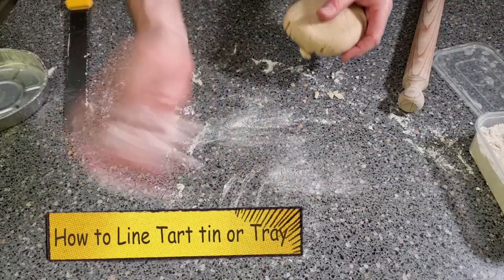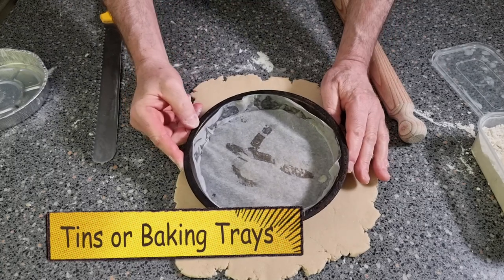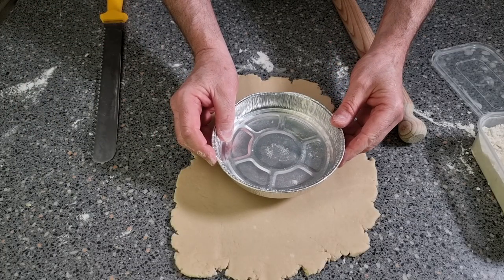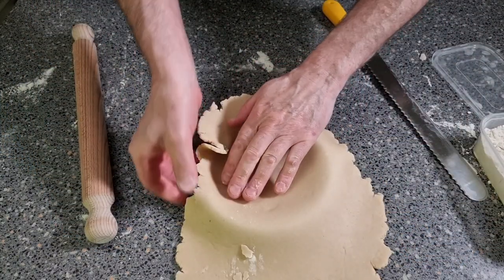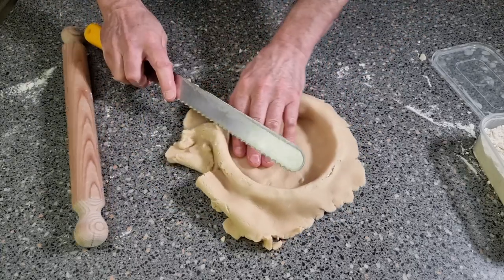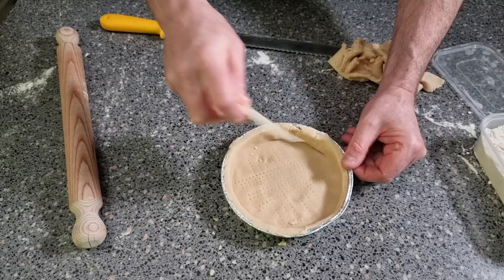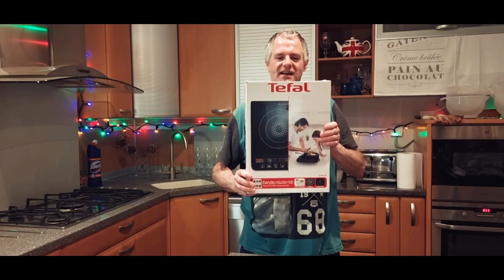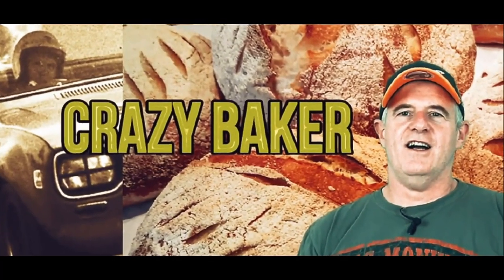How to line a tin with Short Pastry Easy 😀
This is a Guide for Lining baking tin or tray with pastry, please note that baking times can vary depending upon your oven and also the tray and type of pastry

Preheat the oven to 170C/340F/Gas 3½.
When the pastry is rested, lightly dust a work surface with flour and roll out the pastry to the thickness 3mm to 4mm. Line a 23cm/9in loose-bottomed tart case with the pastry, gently pushing it into the edges and leaving any excess overhanging the sides.

Line the pastry with baking parchment. Fill with ceramic baking beans or uncooked rice and bake for 10-15 minutes. Remove the beans and lining paper, return it to the oven and cook for a further 10 minutes to ensure the pastry is cooked through and dried out. Remove from the oven and set aside to cool. Turn the oven temperature down to 160C/325F/Gas 3.

Once the tart tin has been lined, it needs to be neatened up.

-Use your fingers to fold some of the overhanging pastry back over itself, to allow for shrinkage.

-Run your rolling pin firmly over the rim of the tart tin to trim the pastry. Pull away any excess overhanging pastry.

Best way to line a tin with short Pastry very Easily 😀